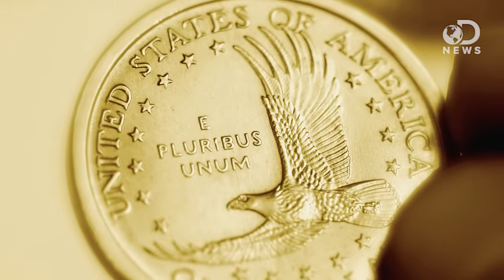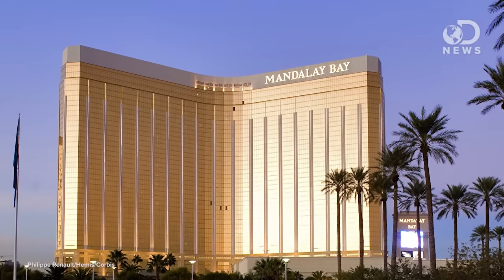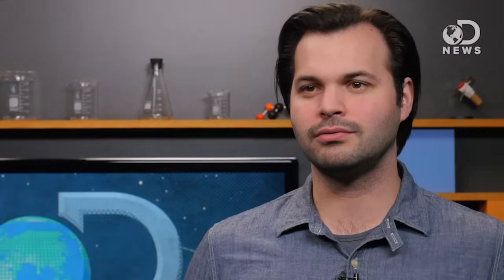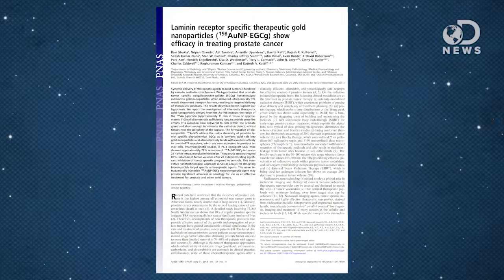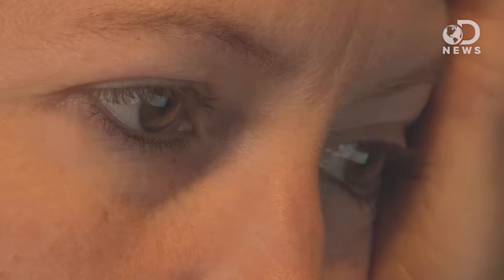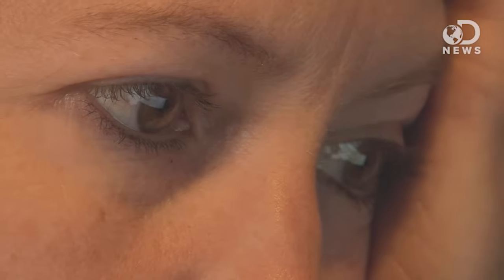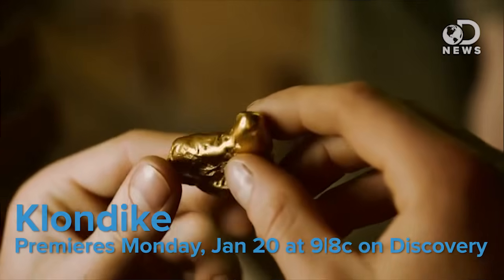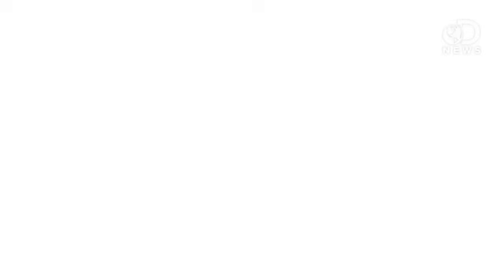5 Surprising Uses For Gold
We all know how monetarily valuable gold is, but it could be even more valuable than you'd think! Not only does bling make you look cooler, but gold also has other helpful uses... from a chemotherapy alternative, to protecting astronauts from harmful cosmic rays. Join Trace as he lists out 5 alternative uses for gold that you might not have known before!

Don't miss Discovery's epic three-night event!
Klondike premieres Monday, January 20th at 9|8c on Discovery

Gold Nanoparticles and Tea Compound Treat Prostate Cancer with Fewer Side Effects Than Chemotherapy
"Currently, large doses of chemotherapy are required when treating certain forms of cancer, resulting in toxic side effects."

"Commodities play an important role in our everyday lives-our houses are made of many resources, such as lumber and aluminum, and are heated with coal or natural gas."

"Gold is an effective medicine for controlling some types of arthritis and related diseases. In some people it helps relieve joint pain and stiffness reduce swelling and bone damage  and reduce the chance of joint deformity and disability."

Number of Cars Worldwide Surpasses 1 Billion; Can the World Handle This Many Wheels?
"The number of cars on the world's roads surpassed one billion last year, according to a study that has spurred debate on what the rapidly-growing car population will mean for the world's economy and environment."

"Nanostellar develops advanced nanomaterial catalysts for an array of applications that include emissions control, energy efficiency, and the synthesis of chemical and fuels."

"Gold has a long and fascinating history of use in a diverse range of industries and applications."